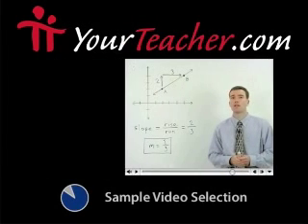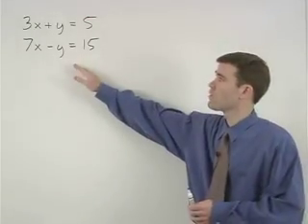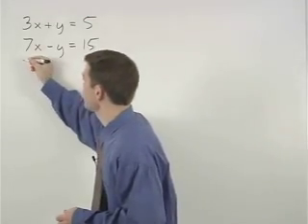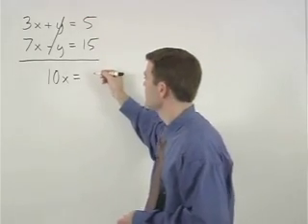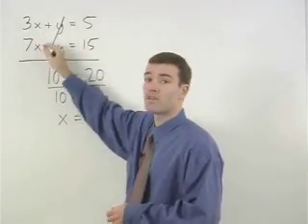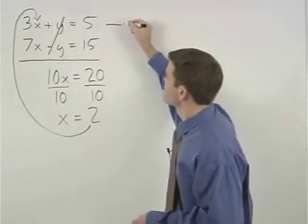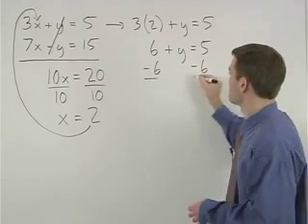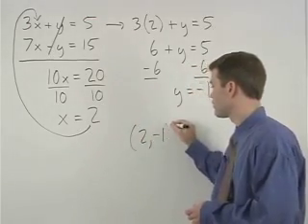FCAT Math Test Preparation - MathHelp.com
MathHelp.com offers comprehensive FCAT test preparation featuring a personal math teacher inside every lesson!